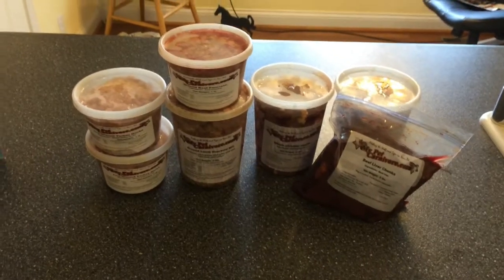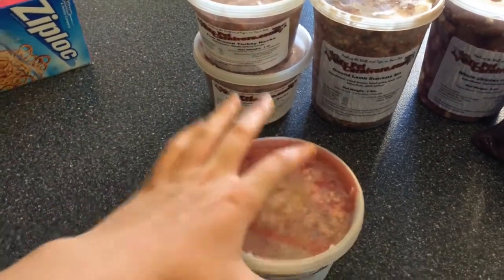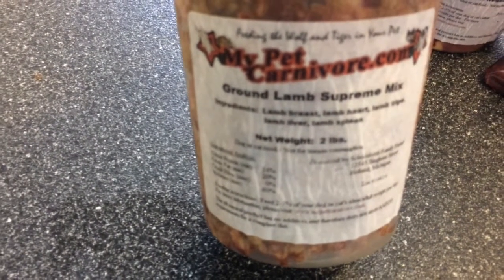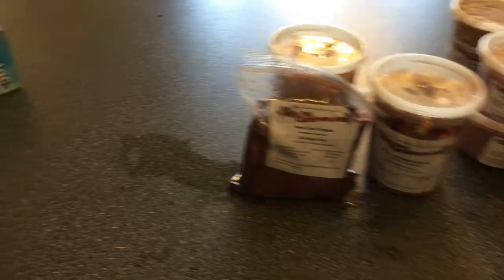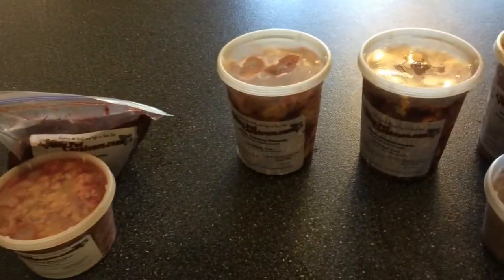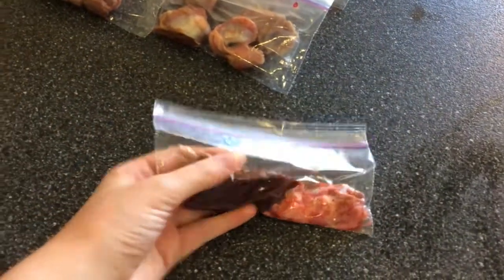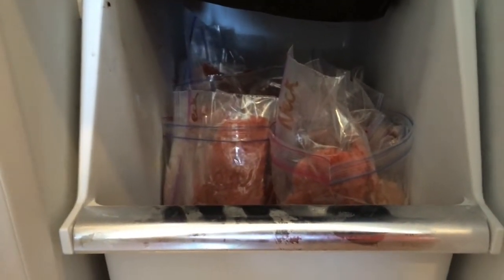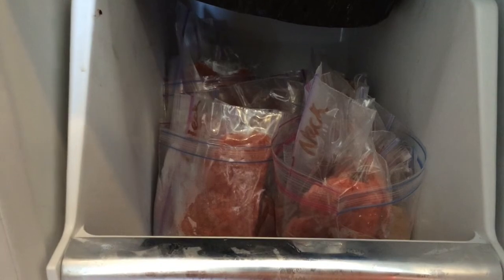Raw Ferret Food:prep & packaging